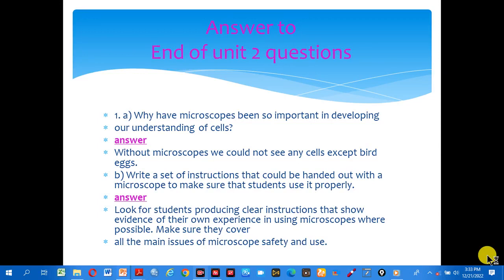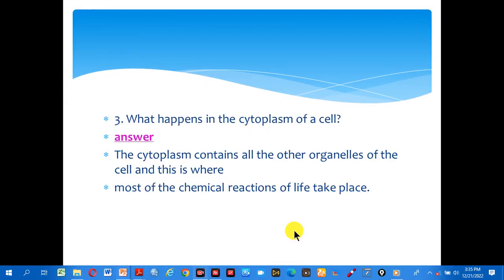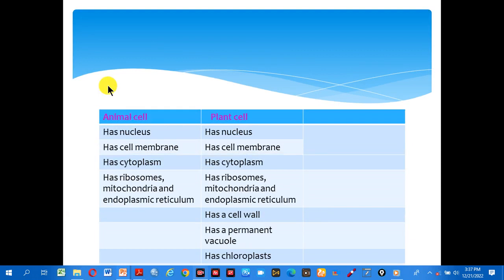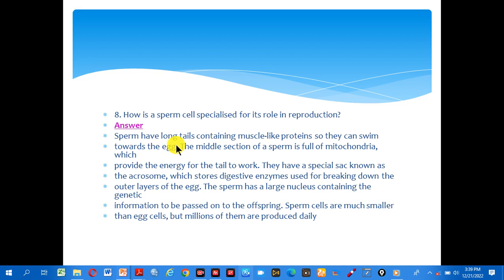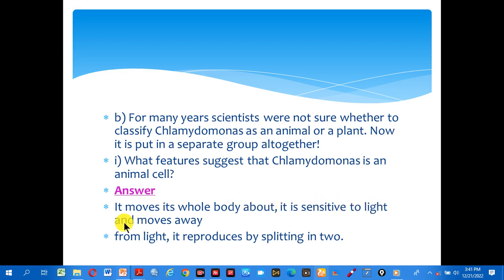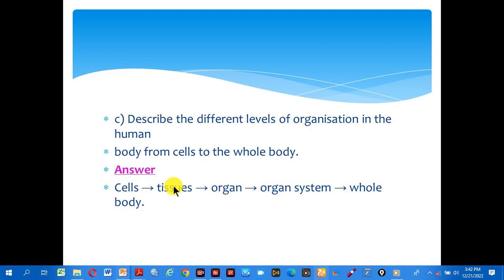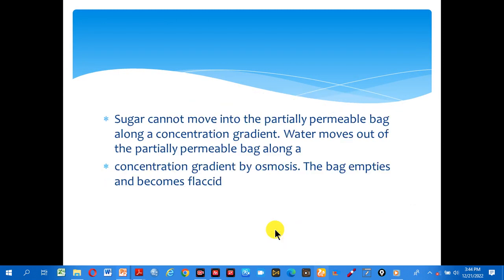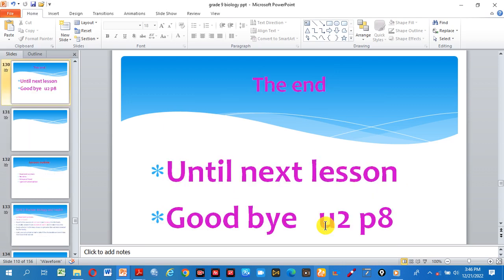grade 9 biology unit 2 part 8/by afaan oromoo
​Unlock Your Academic Potential with ZeiniTube 🚀
​Struggling with Grade 9-12 Science or Social Studies? Welcome to ZeiniTube, Ethiopia's leading digital classroom dedicated to helping students master the national curriculum with ease.
​We provide high-quality, exam-focused tutorials in:
🧬 Biology – From cellular structures to human anatomy.
🧪 Chemistry – Mastering equations, elements, and lab concepts.
⚛️ Physics – Simplifying mechanics, electricity, and motion.
⚖️ Civics – Understanding rights, ethics, and governance.
🌍 Geography – Exploring Ethiopian topography and global systems.
​Grade-Specific Content: Tailored specifically for Ethiopian Grade 9, 10, 11, and 12 students.
​Exam Prep: Strategies to help you ace your midterms and national exams.
​Clear Explanations: We break down complex topics into simple, easy-to-understand lessons.

​ZeiniTube: Barnoota Grade 9-12 Milkeeysuuf! 🚀
​Barnoonni Saayinsii fi Hawaasaa (Grade 9-12) sitti ulfaatee jiraa? Akkaataa salphaa fi ifa ta'een barachuu barbaaddaa? ZeiniTube filannoo kee isa jalqabaati! Chaanaaliin kun barattoota Itoophiyaa gargaaruuf kan qophaa'e yoo ta'u, barnoota armaan gadii irratti xiyyeeffata:
​🧬 Baayoloojii (Biology) – Caasaa seelii irraa hanga baayoloojii namaatti.
🧪 Keemistrii (Chemistry) – Wal-nyaatinsa kemikaalaa fi uumama wantootaa.
⚛️ Fiiziksii (Physics) – Seerota sochii, elektiriisiti fi annisaa.
⚖️ Siiviiksii (Civics) – Mirga, dirqama fi naamusaa.
🌍 Joograafii (Geography) – Teessuma lafa Itoophiyaa fi addunyaa.
​Maaliif ZeiniTube Filattu?
​Akka Sirna Barnoota Itoophiyaatti: Qabiyyee barnoota kutaa 9, 10, 11 fi 12 irratti kan xiyyeeffate.
​Qophii Qormaataa: Qormaata biyyooleessaa (National Exam) fi qormaata kutaalee irratti barattoota qopheessuuf.
​Ibsa Salphaa: Mata-dureewwan rakkisoo ta'an karaa namaaf galuun ni dhiyeessina.
​ZeiniTube Barnoota AfaanOromo Grade12Exam QormaataBiyyooleessaa STEMEthiopia Welcome to zeinitube (education) channel. In this channel you get many videos about education specially concerning on biology, chemistry, physics, civics, and geography (grade 9 _ 12).

Ethiopian education
online tutorial

Links
answer to end of unit 2 question